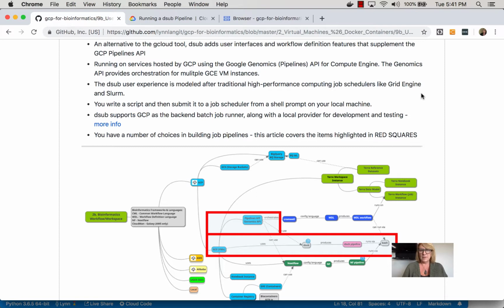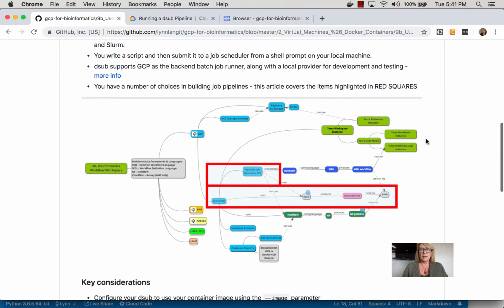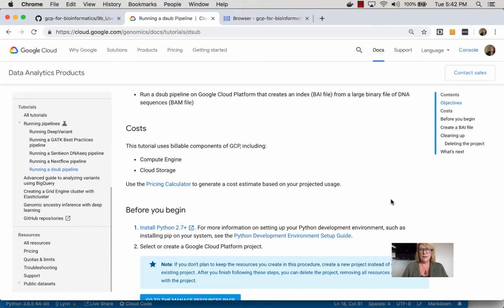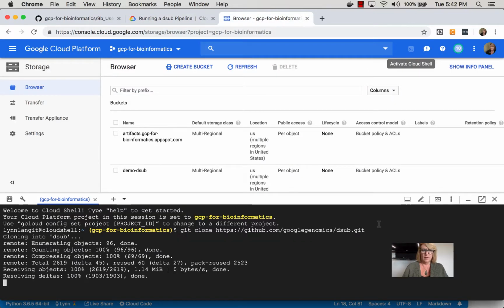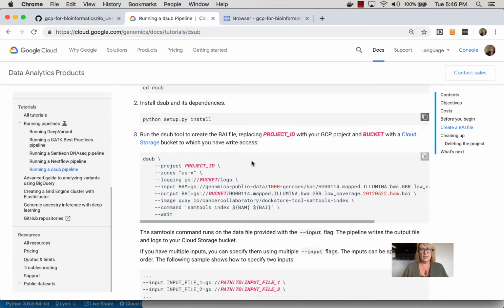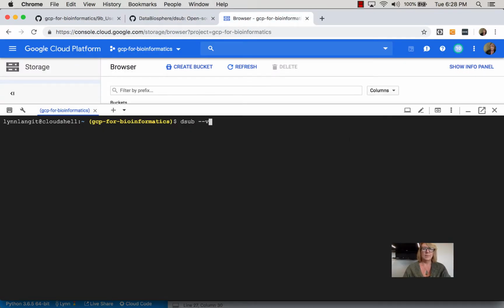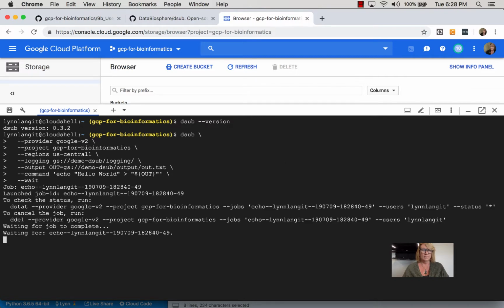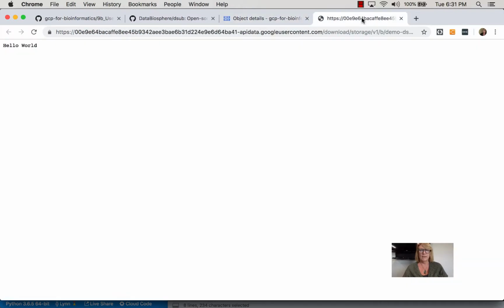2_9b dsub on GCP for Bioinformatics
dsub on GCP for Bioinformatics